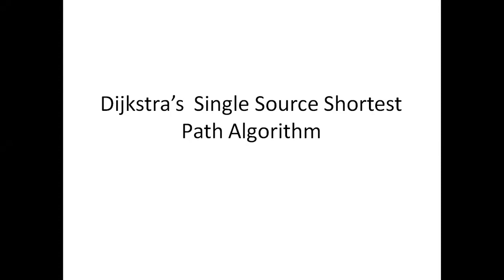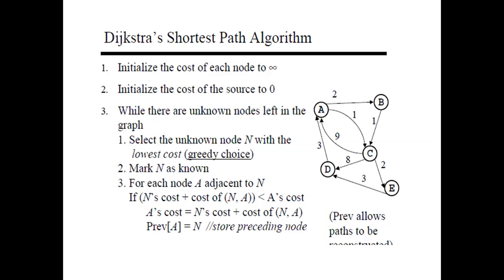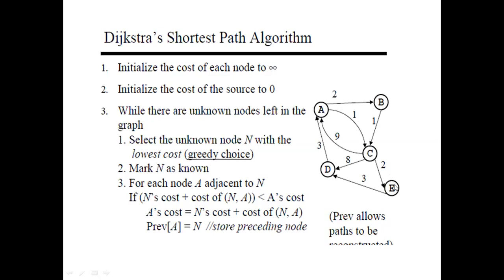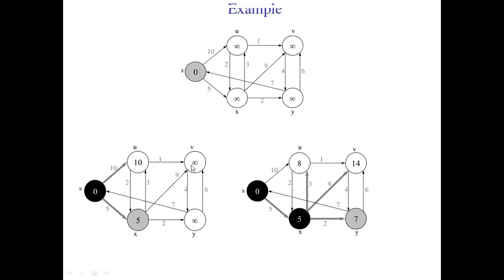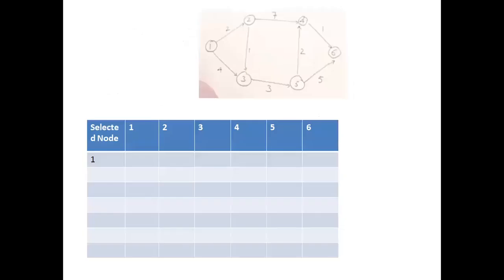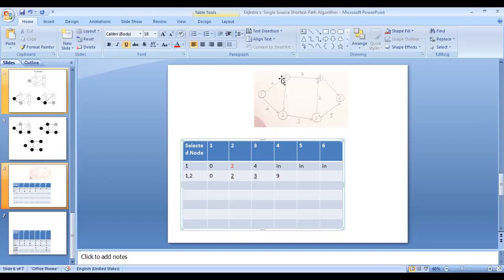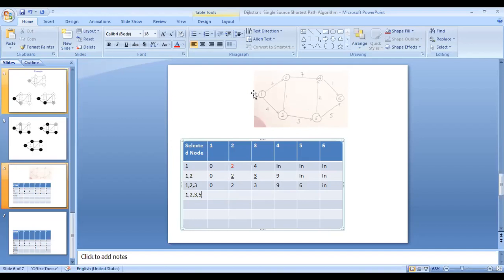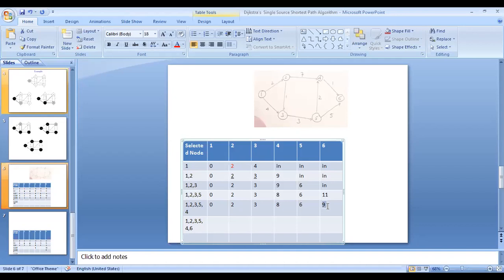Computer TE DAA Unit5 Dijkstras Shortest Path